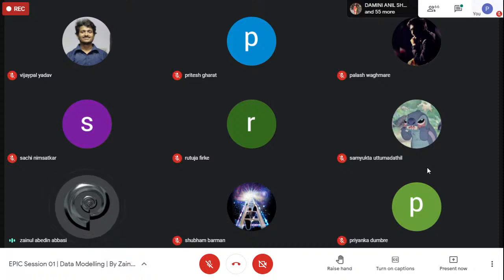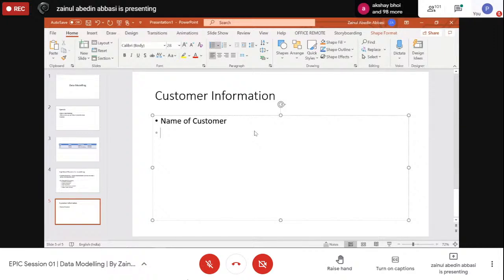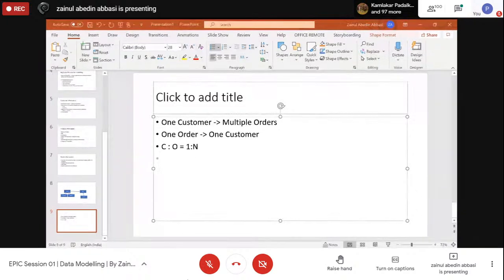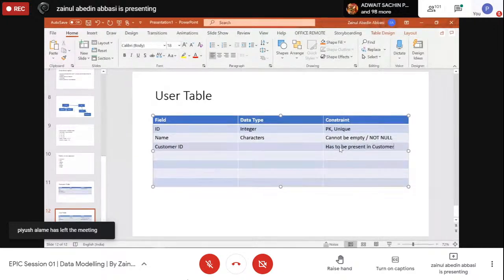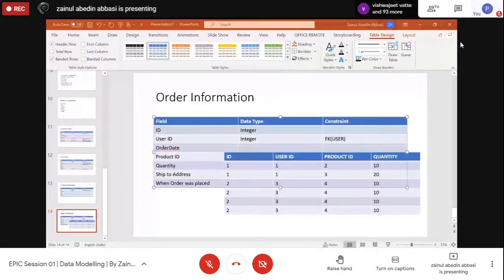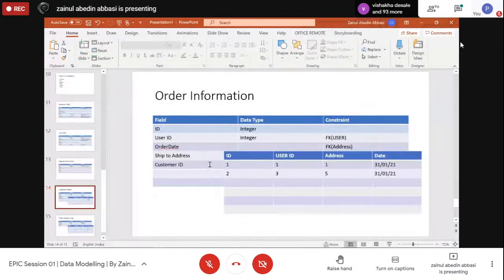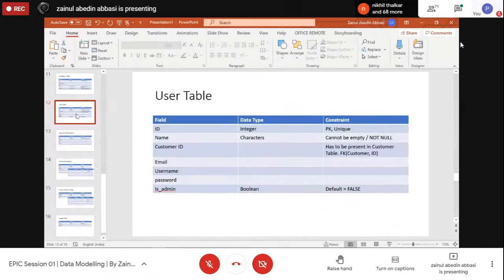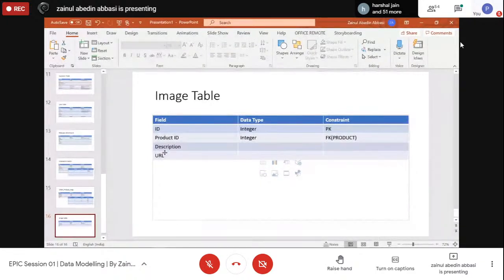EPIC Session 01 | Data Modelling | By Zainul A| 10 am-12 pm | 30 Jan 2021